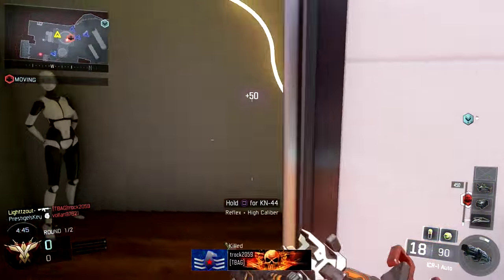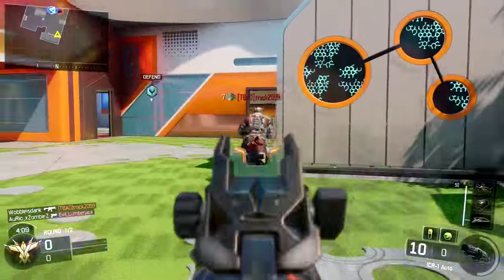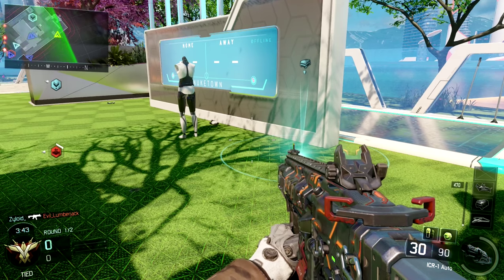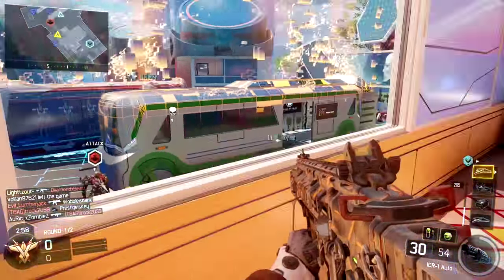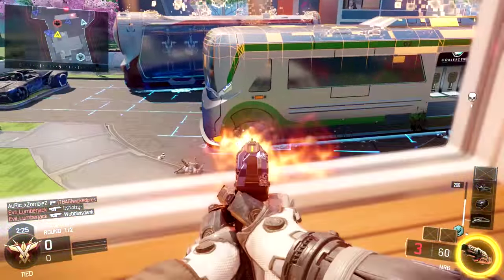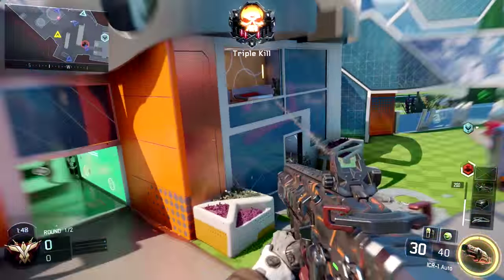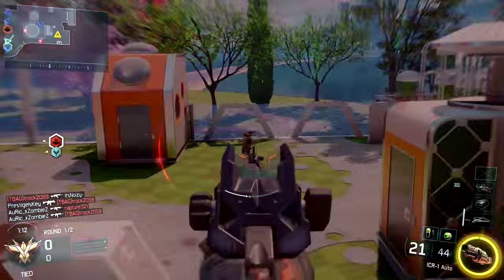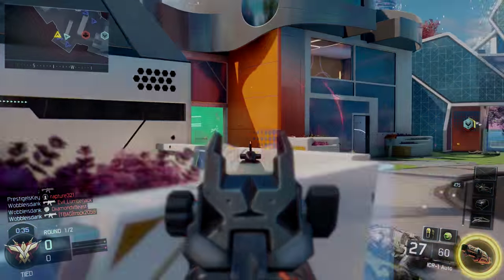Road to Diamond: "XM-53 & Blackcell" Camo Challenge Tips! (Black Ops 3 Launchers)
Today, we are continuing the Road to Diamond with the Launchers class. This video is all about tips on how you can get your XM-53 and Blackcell gold easily. I talk about the game modes and tactics I used to get scorestreak destroys, and class setups to finish the challenges prettyquick.